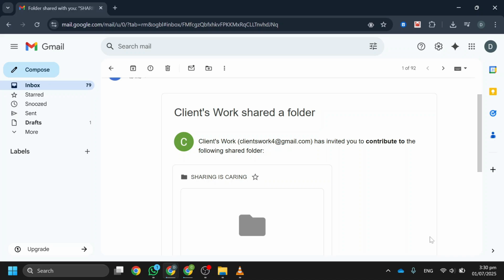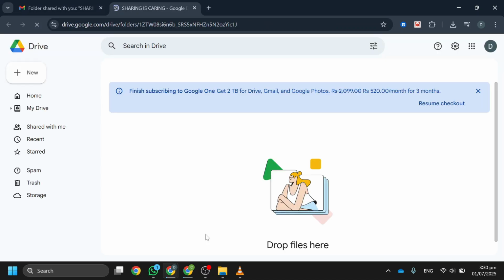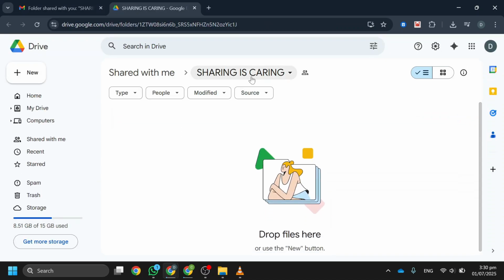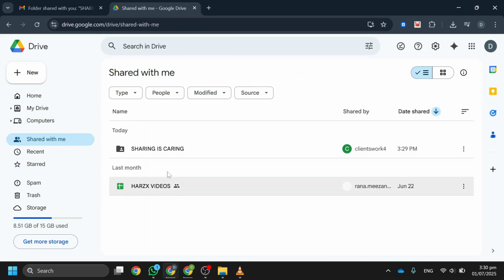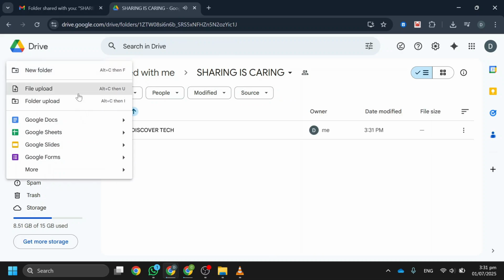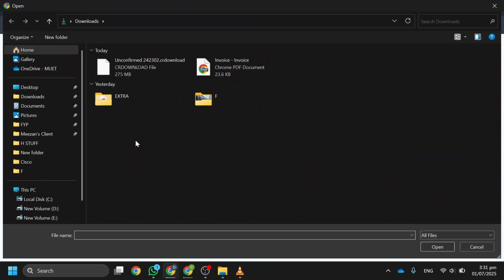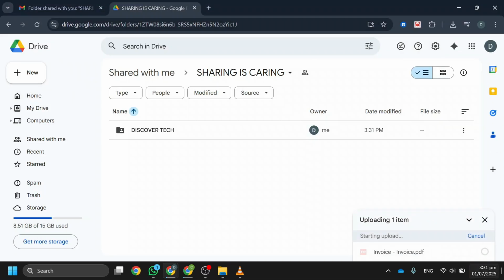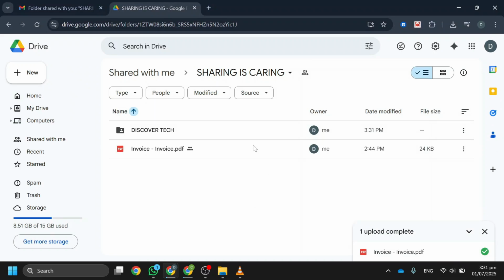How To Upload Files to a Shared Google Drive Folder – Full Guide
You’ll learn how to upload files to a shared Google Drive folder. This is how to add documents, images, or videos step by step.